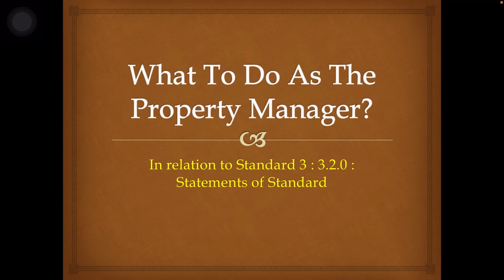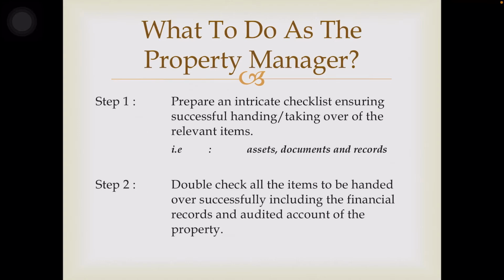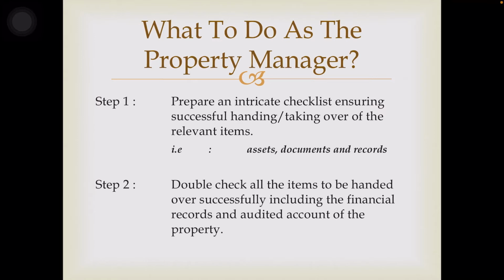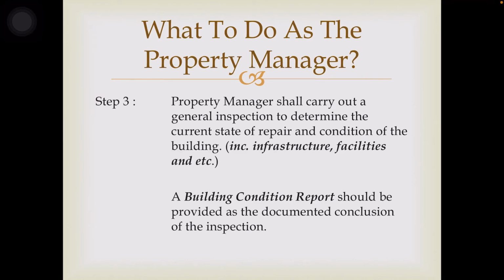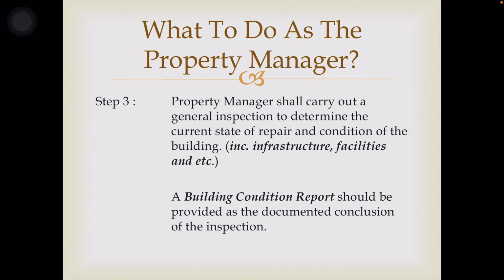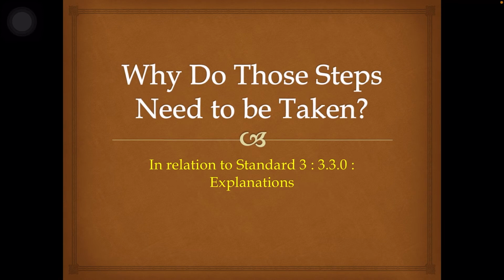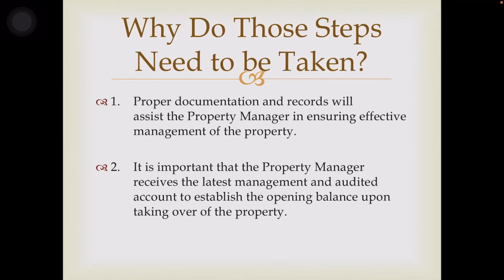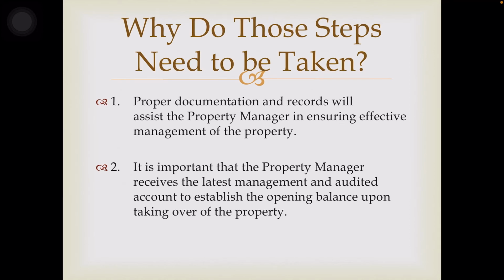REM 317 : Tutorial : Handing/Taking Over of A Property (STANDARD 3 OF MPMS)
This is a simple explanation in regard of the followings:

REM 317 Tutorial

Chapter 2 :
Roles of Property Manager

Reference :
Standard 3 of Malaysian Property Management Standard

Presenter :
Amirul Mukminin bin Mohd Syufaat
AAP 115 5G

Lecturer in charge :
Miss Nur Fatin binti Mohammad Nasir